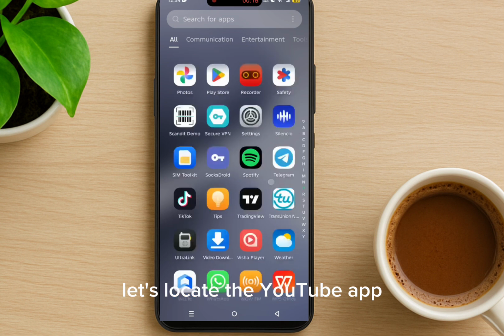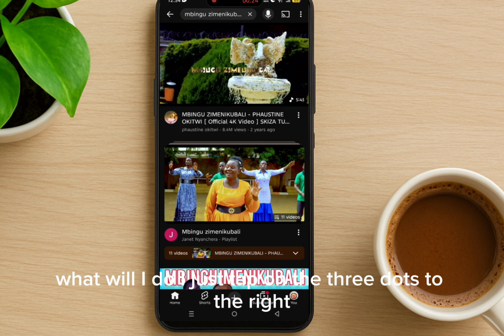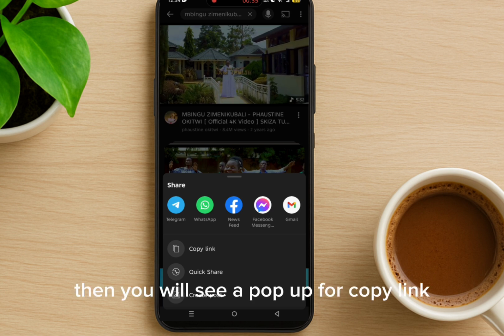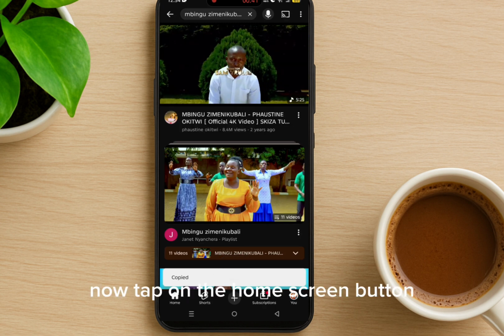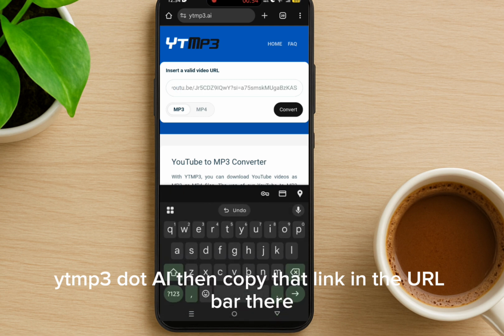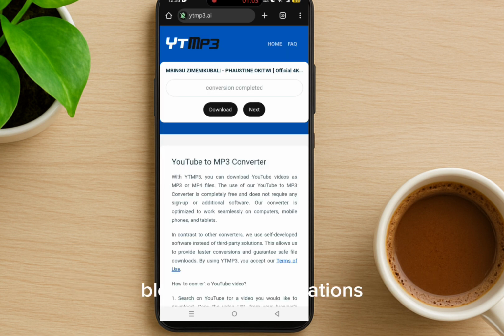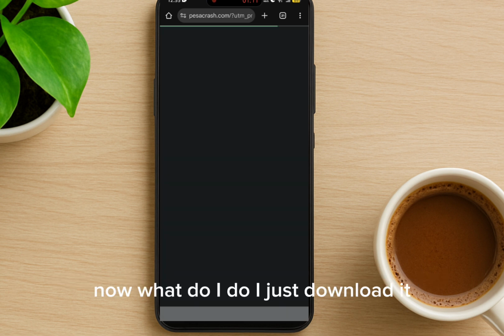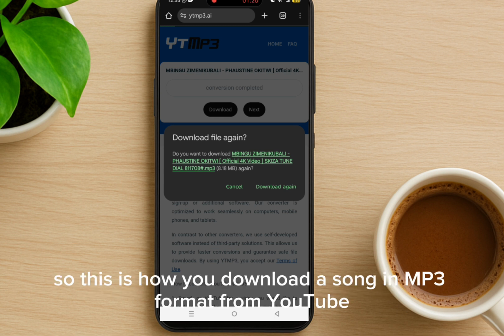How To Download Music From YouTube In Mp3 Format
Learn how to download music from YouTube in MP3 format step by step using simple and reliable methods. In this video, I’ll show you how to convert YouTube videos to MP3 so you can listen to your favorite songs offline on your phone, laptop, or music player.

This tutorial is beginner-friendly and works on Android, Windows, and Mac, with no technical skills required. Whether you want to save music for offline listening or extract audio from videos, this guide walks you through the process clearly and safely.